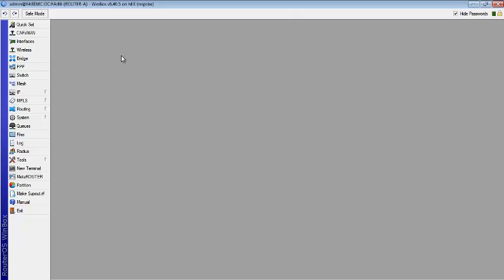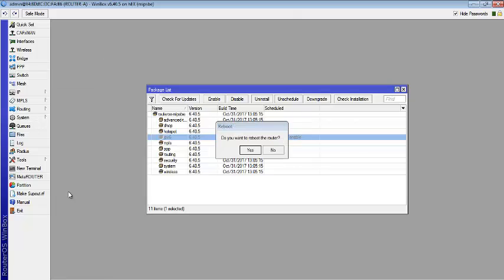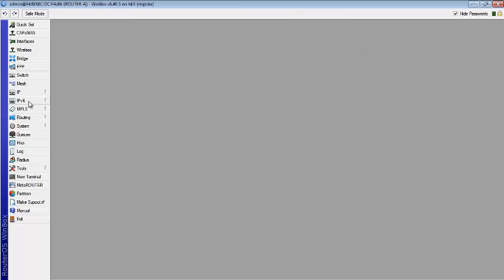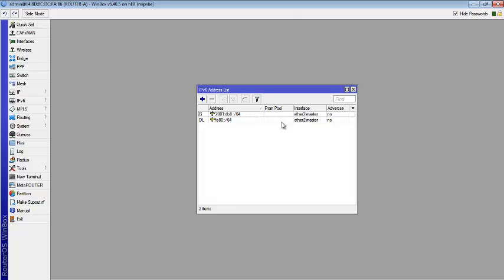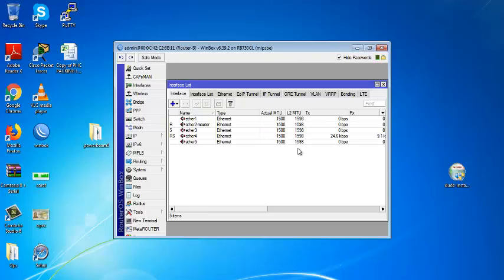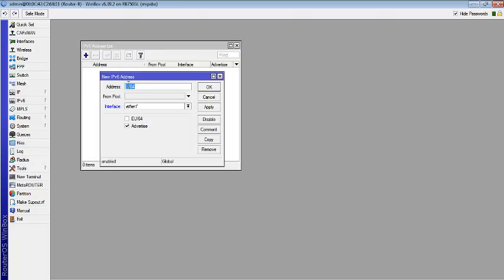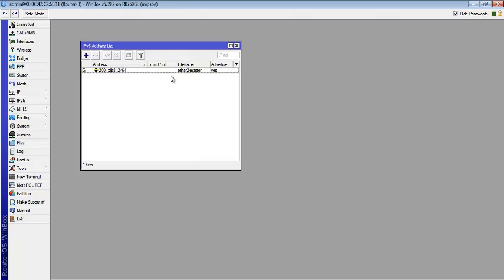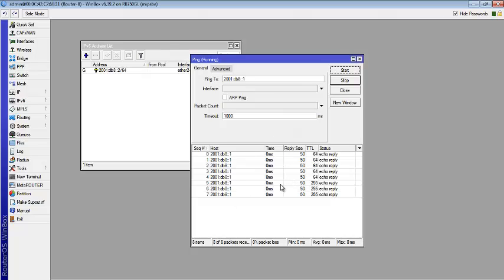How to enable IPv6 features and set up an IPv6 network on a Mikrotik router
With the world fast running out of IPv4, it is only a matter of time before you are called upon to set up and IPv6 network. for more on Mikrotik, Cisco and Ubiquiti